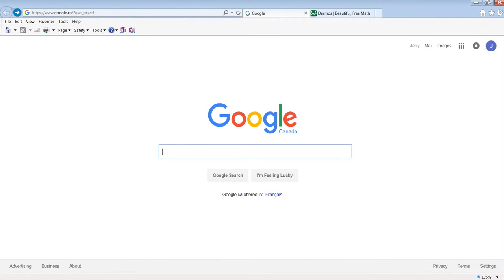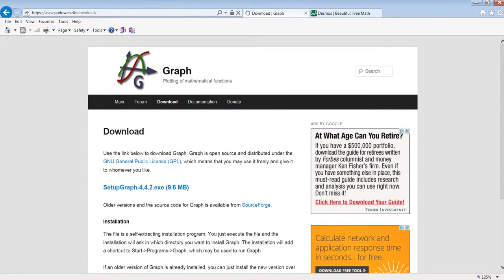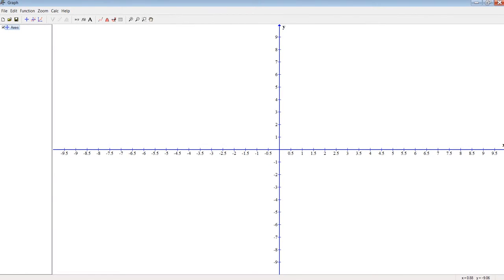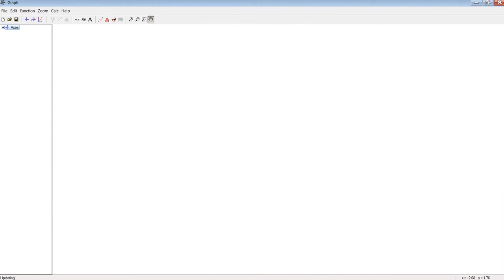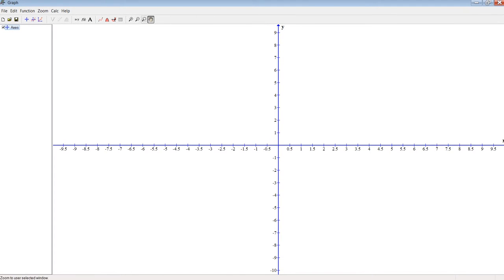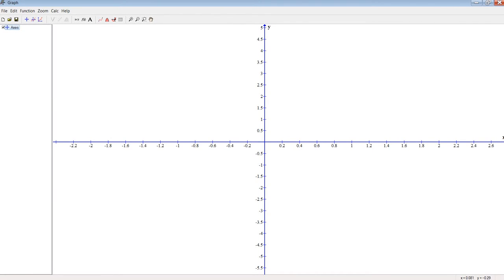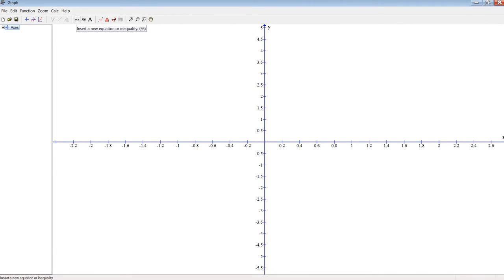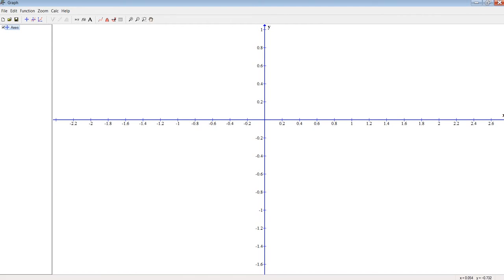01 Introduction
Welcome to Equation Art. This is the introductory video to a series which will show you how to have some fun while learning math!